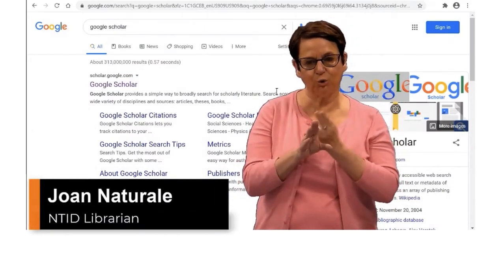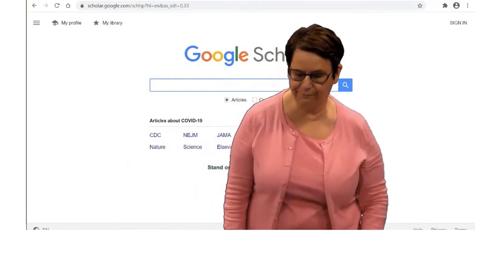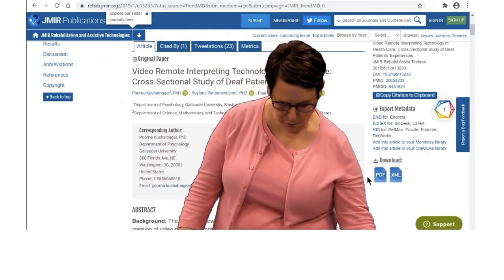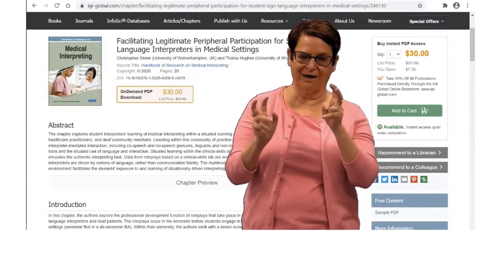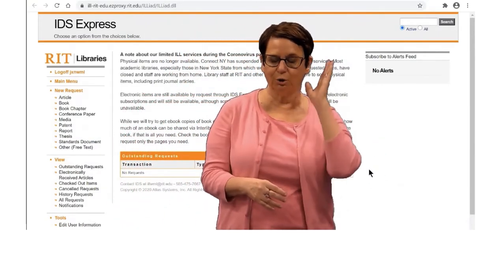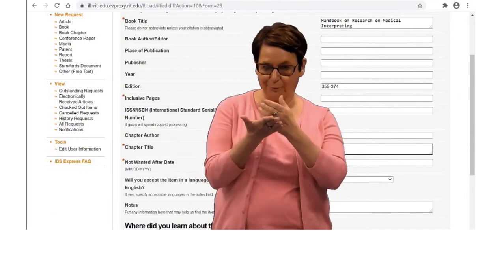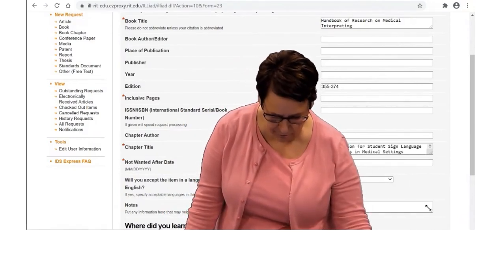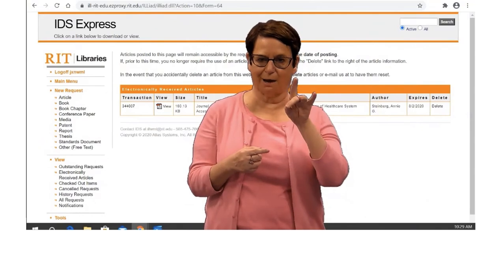Google Scholar and Interlibrary Loan: Part 1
This signed, voiced, and captioned video explains how to find articles or book chapters from Google Scholar. An interactive transcript is also available. Joan demonstrates how to check off RIT Libraries in your Google Scholar Library settings before you do a search. She shows you how to find articles for "medical interpreting" deaf and how to open up the full-text articles from our database subscriptions. She also explains how to order materials using our interlibrary loan services (ILL) if we do not have the article or book. The Google Scholar link is The ILL link is

Video description: Joan stands in front of the interlibrary loan (IDS) home page on the library website. She is a light-skinned woman with short, brown hair. She wears glasses and a peach sweater over a peach shirt.